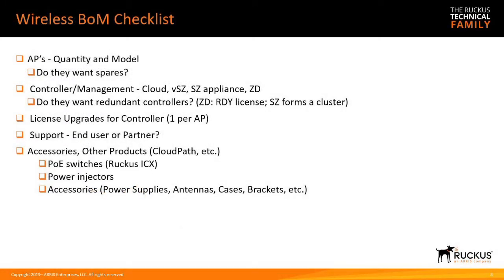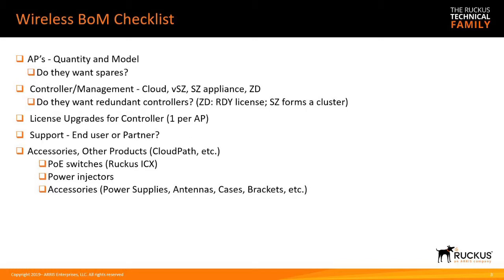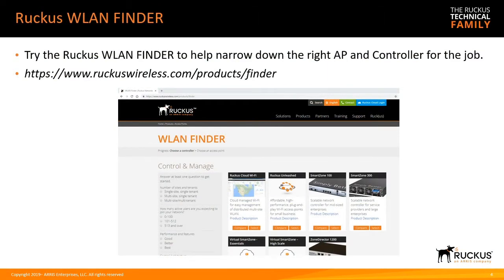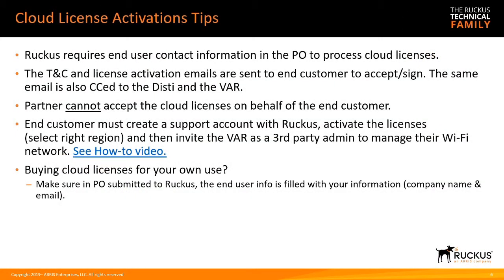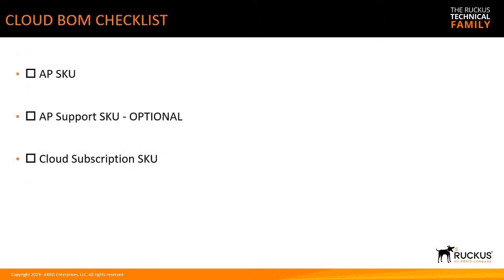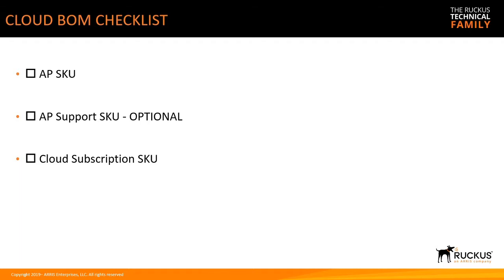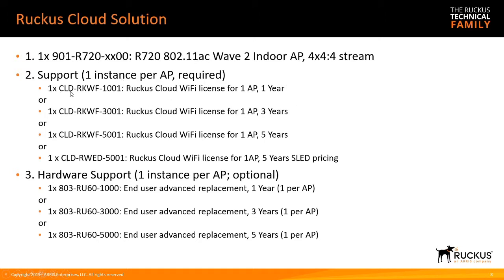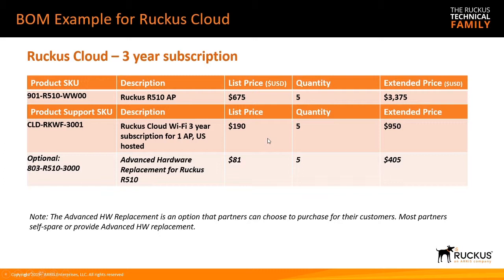Ruckus Wireless BoM - Ruckus Cloud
A detailed look at creating a Ruckus Networks Bill of Materials for the Ruckus Cloud platform.